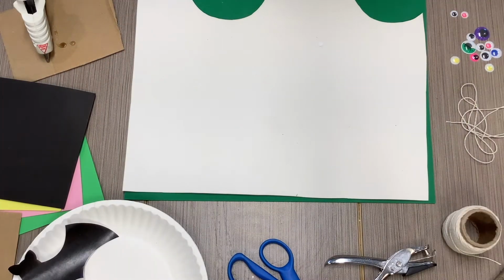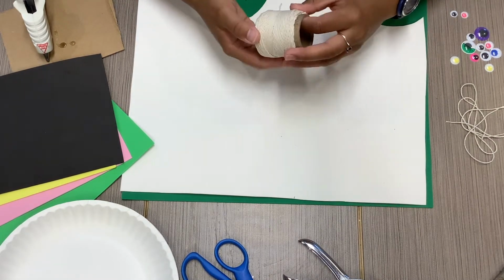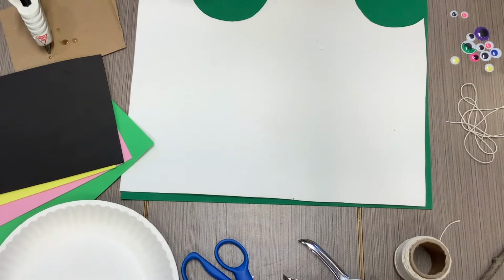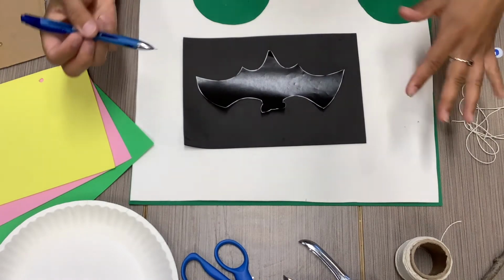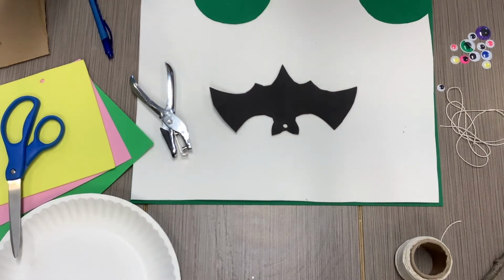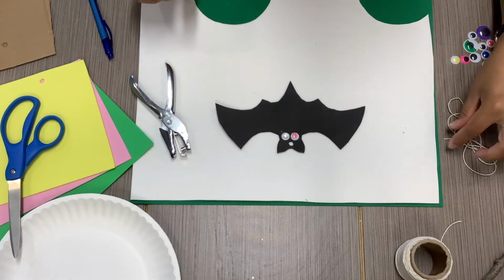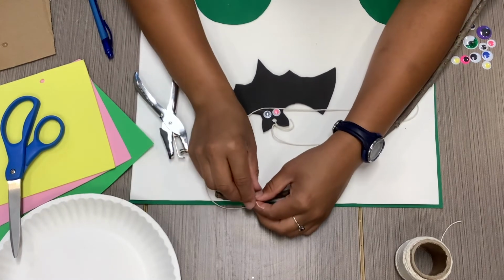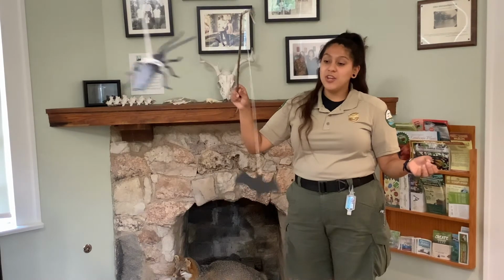Wild Ones Online: Bats part 2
Instructor: Park Ranger Ellyssa Saldivar
Class name: Wild Ones Online: Bats Part 2
Audience: preschool and parents

Today we are learning about bats. Are you ready to craft a bat? Gather materials and follow along with Ranger Ellyssa as she shows you how to make a bat shadow puppet. Make sure to check out our first video where we read a book called Stellaluna by Janell Cannon and join us in our next video to see the Congress Ave Bridge bats. Stay wild!

Things you will need: Paper or craft foam, scissors, hole punch, string, glue, a stick, optional: eyes (googly eyes, buttons or anything you have)